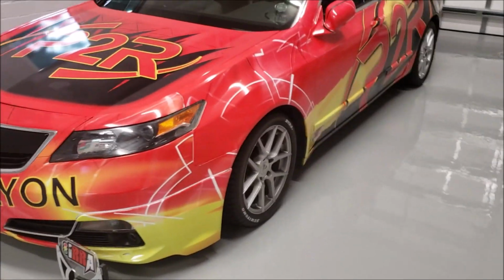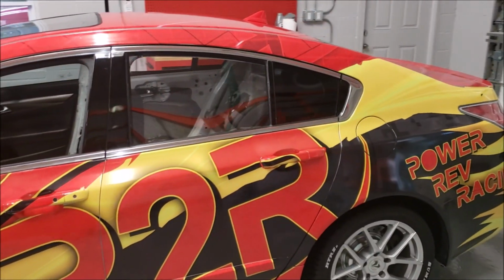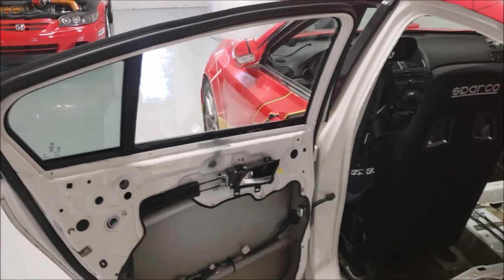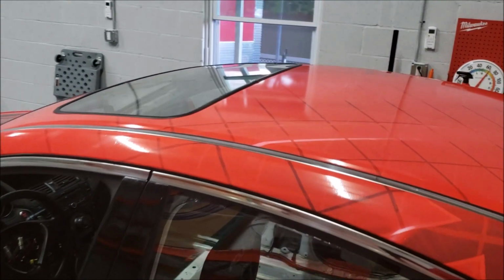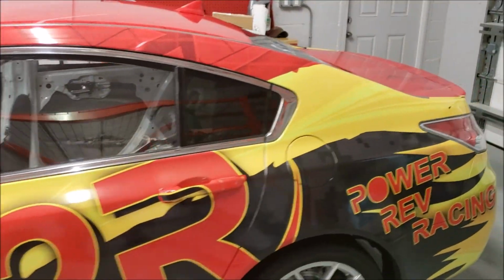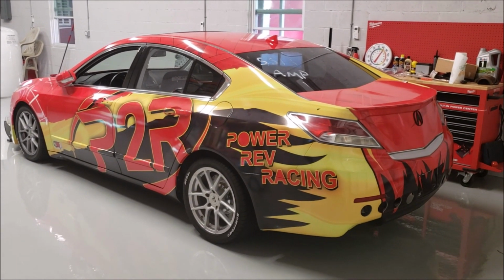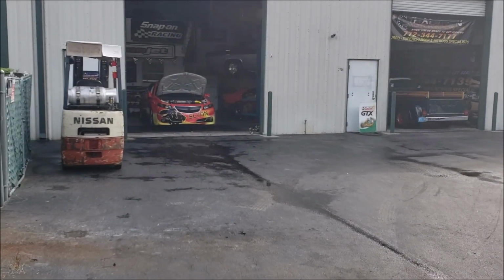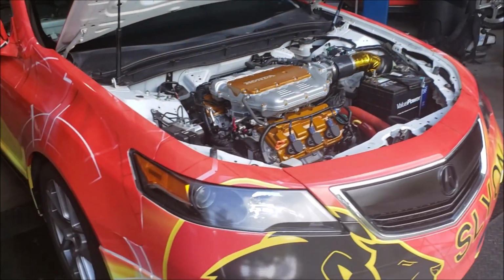P2R 4th gen Acura TL Race Car Project Vol.5 IRRA Season Finale & Dyno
So just a quick overview of the season finale of IRRA series and finally some dyno numbers of where our car is at currently.